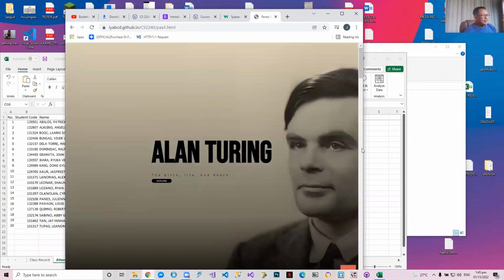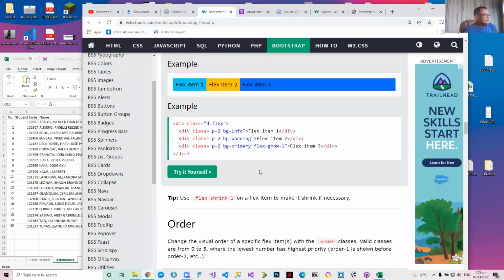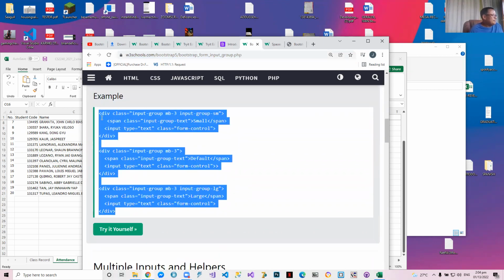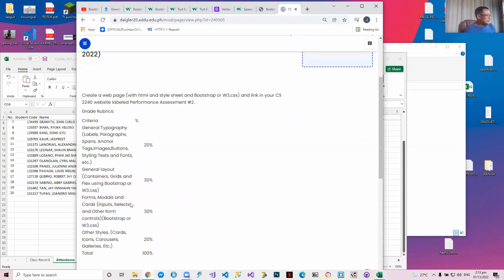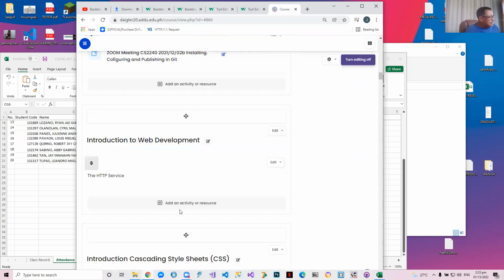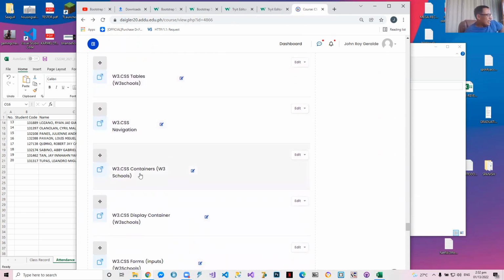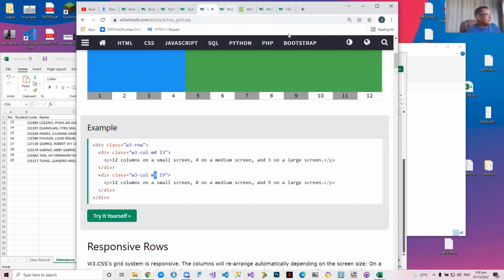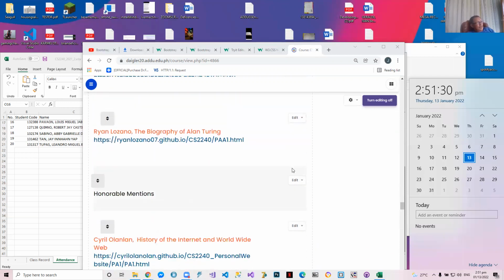Zoom Meeting CS2240 2022/01/13 Bootstrap Forms and Modals, W3 CSS and Comparison